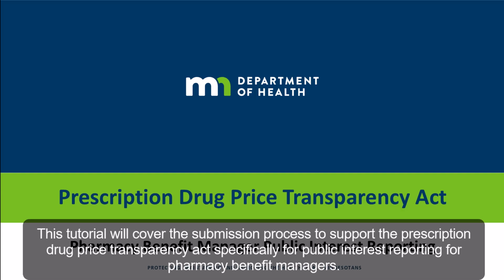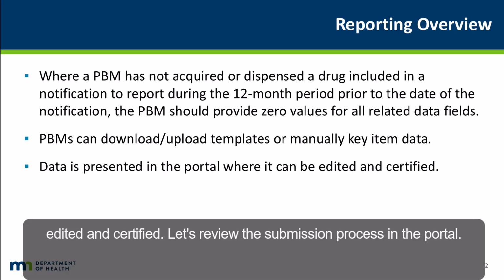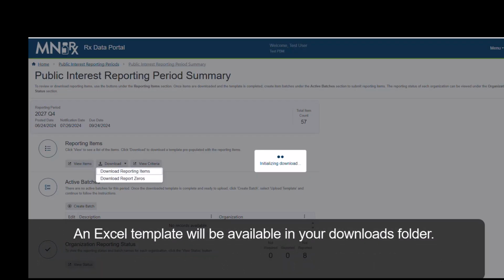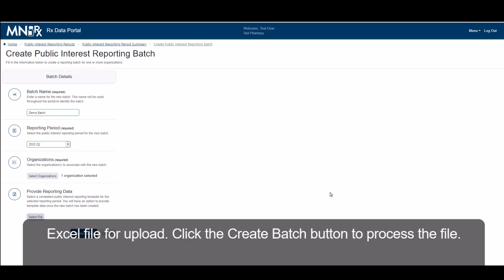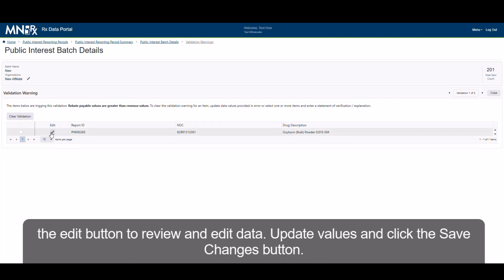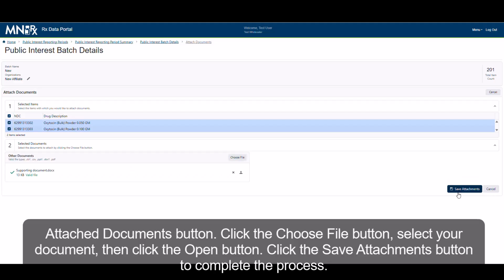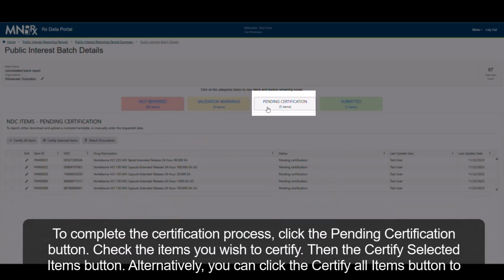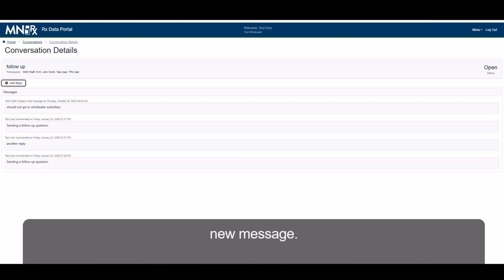Pharmacy Benefit Manager Public Interest Reporting Tutorial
This tutorial for pharmacy benefit managers (PBMs) covers the submission process for the Prescripiton Drug Price Transparency Act's Public Interest Reporting. for more information.